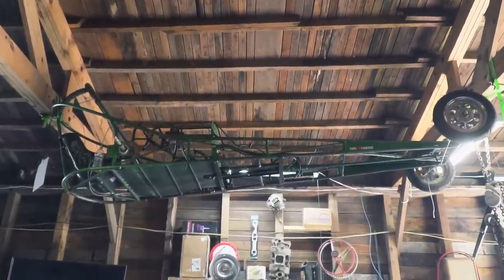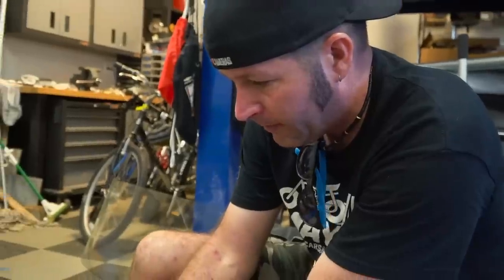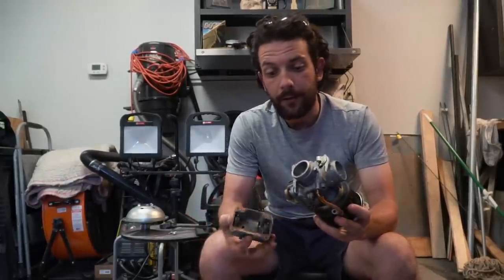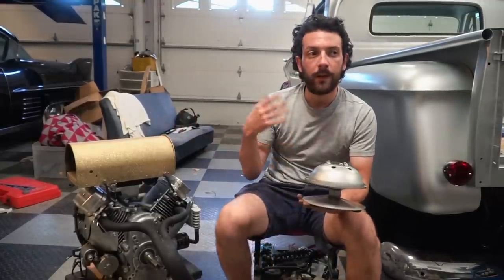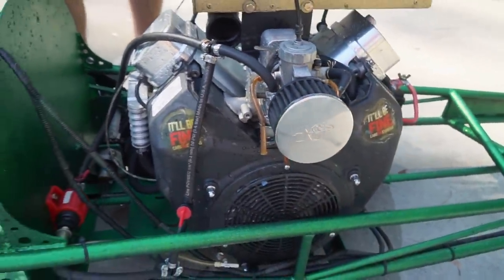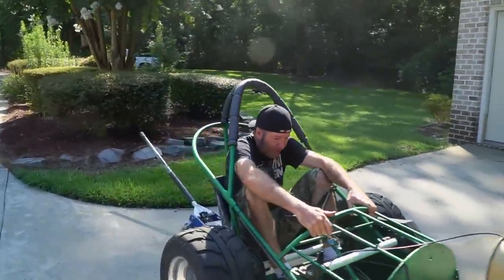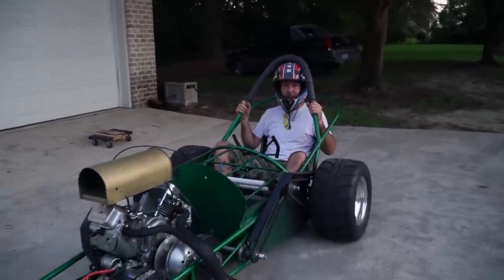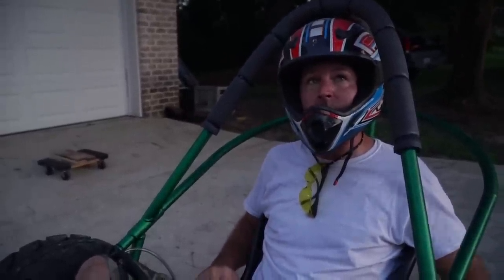670cc Drag Rail Revival! | Our 55HP Harbor Freight Engine Rail Kart Returns!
We built this 60s inspired miniature drag rail about three years ago with a modified Harbor Freight 670cc V twin making about 55 horsepower. Our engine had a few issues at the track a few years ago, where our ignition coils came in contact with the magnet carrier in the flywheel. We took the 670 off the dragster, hung the chassis in one of Ike's workshops, and put the 670 off to the side to inspect at a later date. We got busy with other projects like our 750cc cross kart, and I acquired our new headquarters, so the drag rail sat. In today's video, we're finally reassembling it and running it for the first time in almost two years!